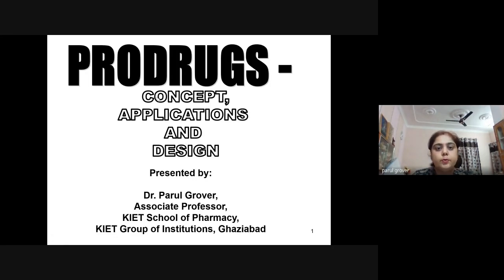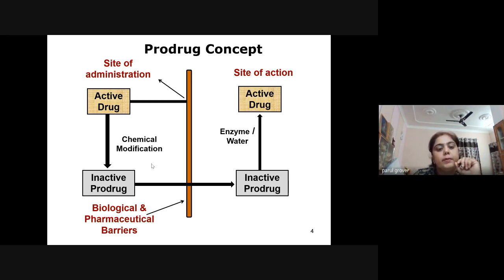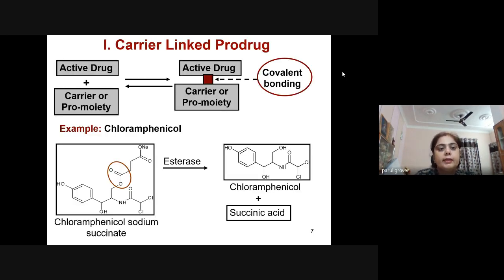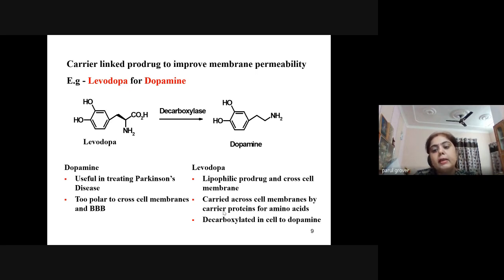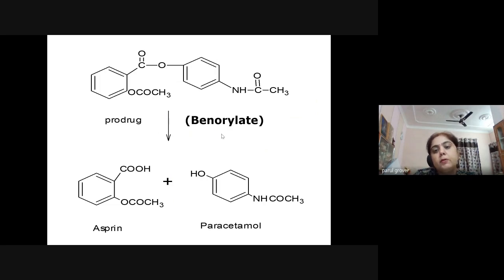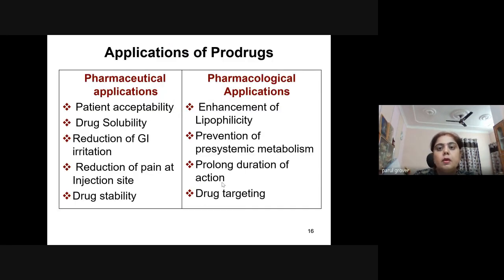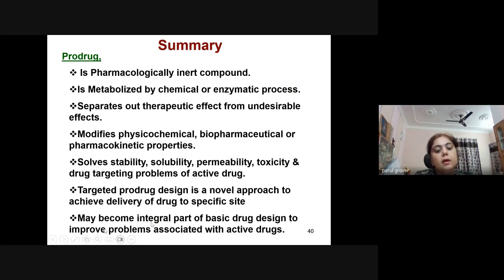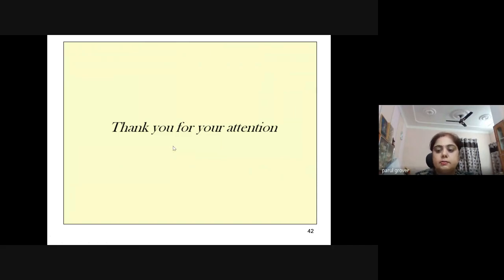"Prodrugs : Concept, Applications and Design"Speaker: Dr. Parul Grover, Associate Professor, UP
ISFCP Dialogue Series Under the Aegis of IQAC-IIC "Prodrugs : Concept, Applications and Design"
Expert Speaker: Dr. Parul Grover, Associate Professor, KIET School of Pharmacy, Ghaziabad, UP